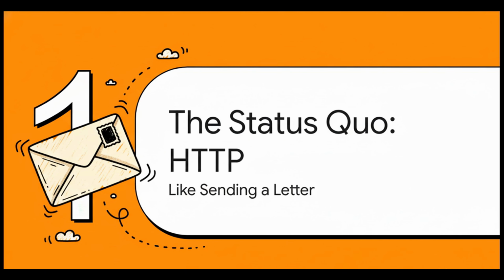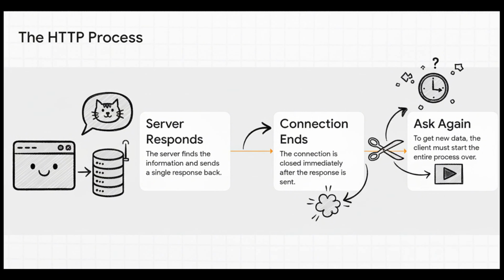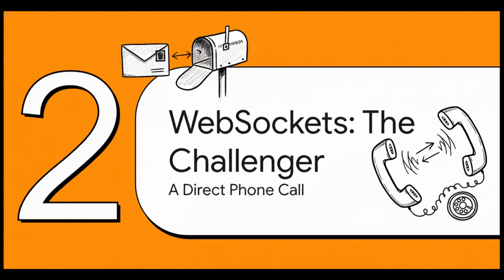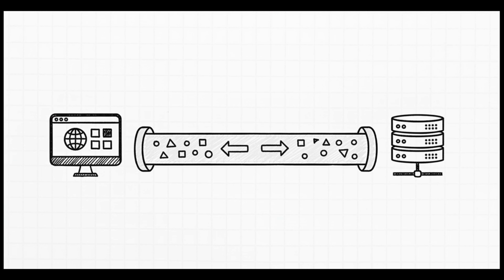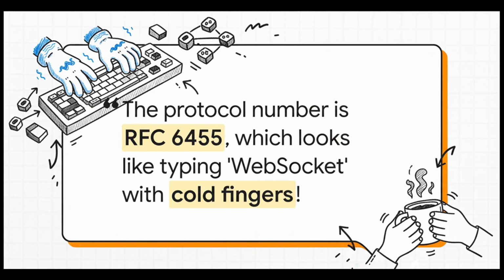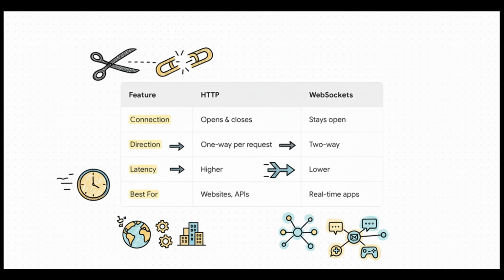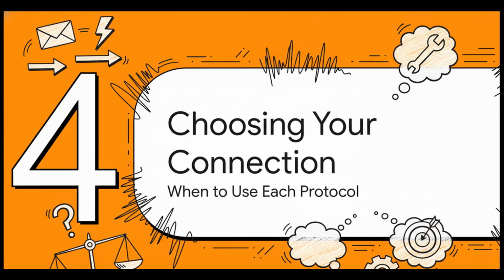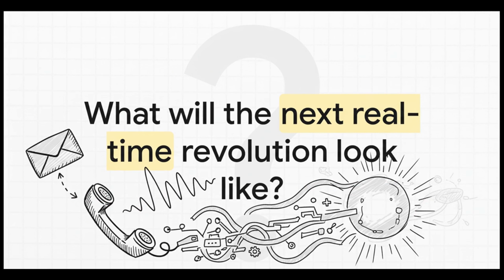WebSockets and HTTP: Real-Time Communication Protocols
This video offer a comparative overview of two key web communication protocols: HTTP (HyperText Transfer Protocol) and WebSockets. The texts explain that HTTP operates on a request–response model, likened to sending a letter, which is inefficient for constantly changing data because the connection closes after each single transaction. Conversely, WebSockets establish a single, persistent, bi-directional connection, compared to a continuous phone call, enabling instant and continuous data exchange perfect for live dashboards, chats, and online games. The sources highlight that while HTTP is suitable for traditional webpages, WebSockets were developed to resolve the high latency and data wastage associated with older methods like polling, making them the superior choice for modern real-time applications.